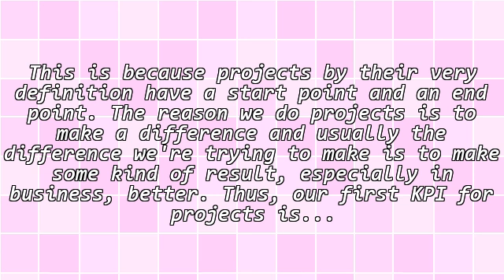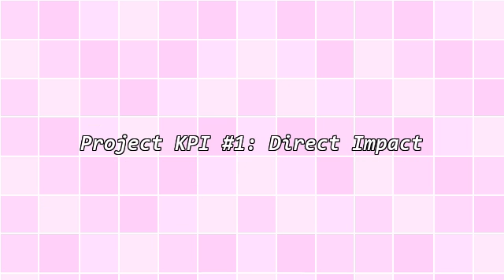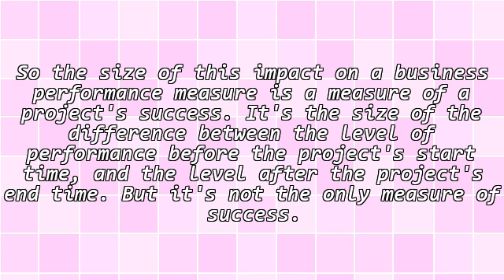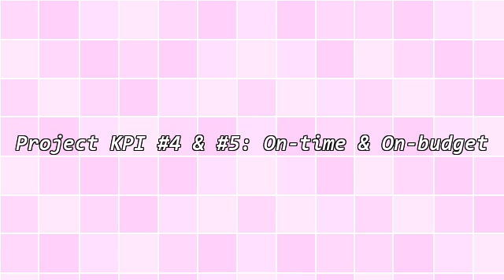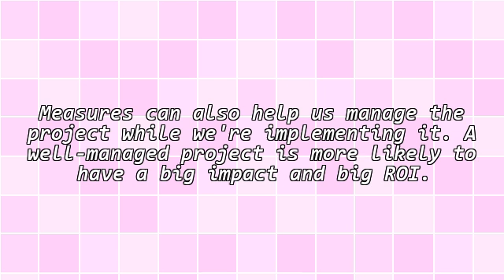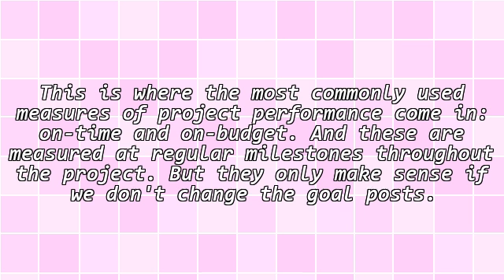7 Essential Project Performance Measures